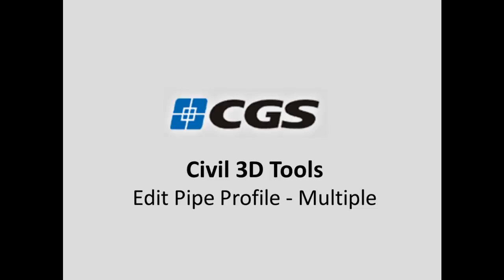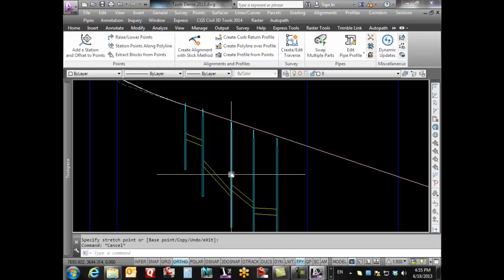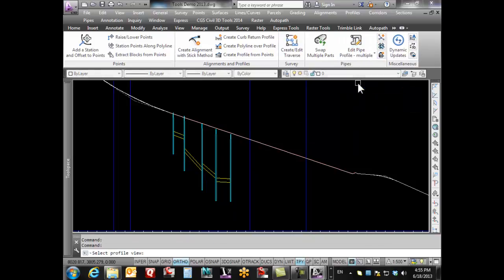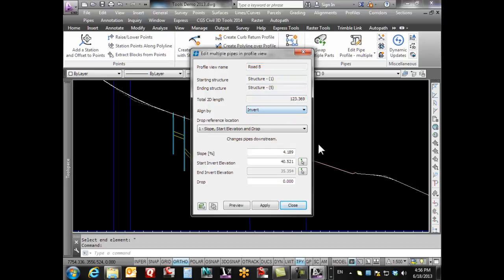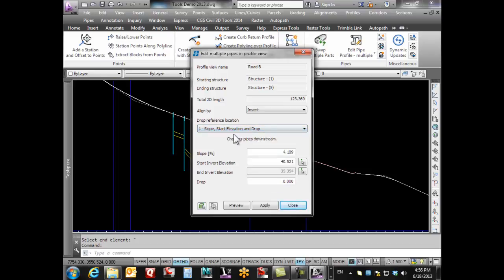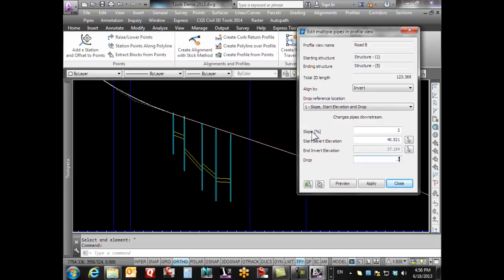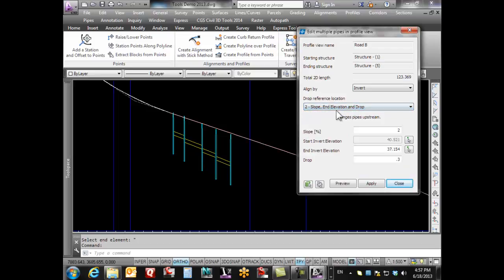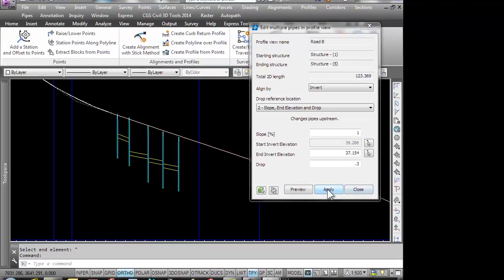CGS Civil 3D Tools - Edit Pipe Profile Multiple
This tool allows the user to edit Civil 3D pipes in profile. Multiple pipes can be edited easily. User have to select start and end pipe or structure, select editing method and set pipe parameters (slope, start/end elevation, drop). All pipes and in selected area are updated. This tool dramatically improves Civil 3D pipe usability.